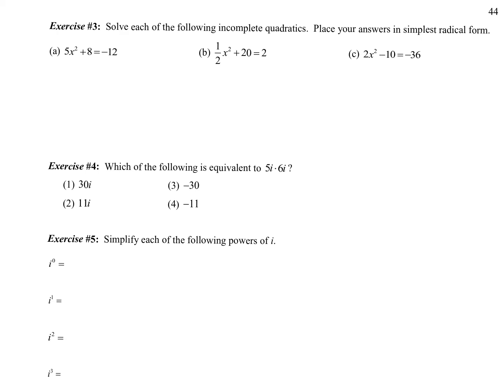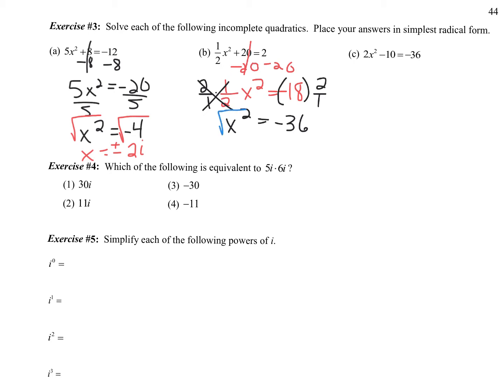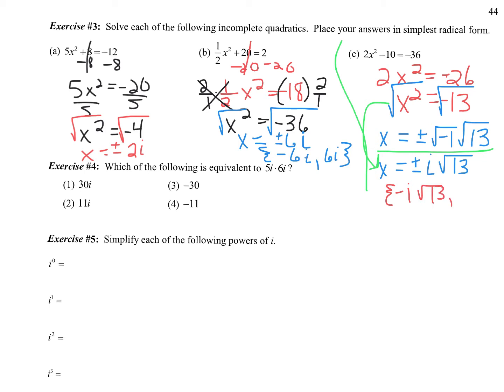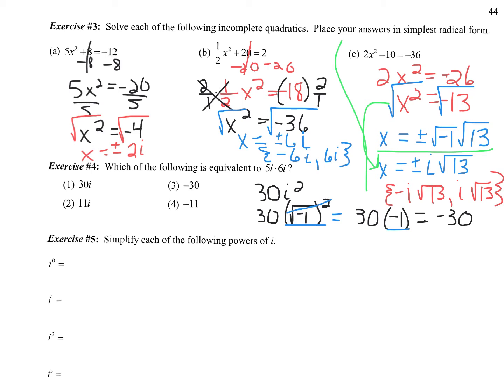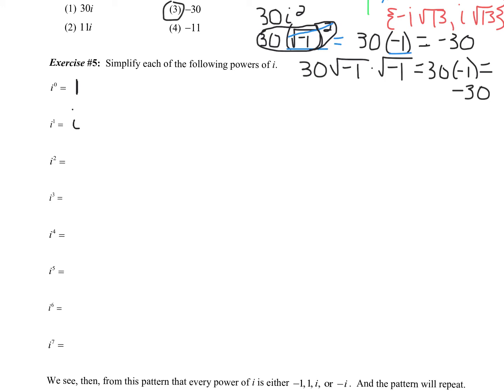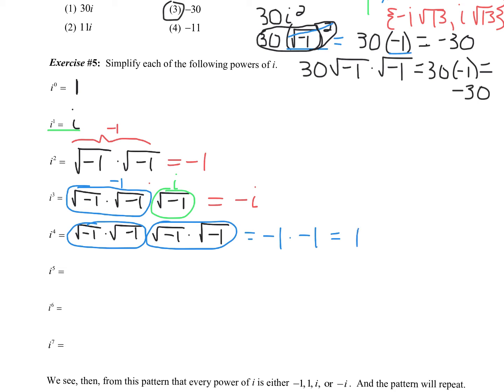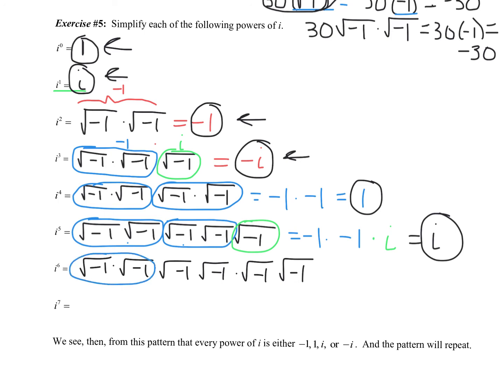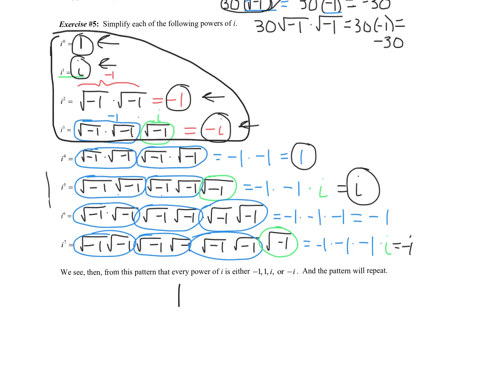A2 U2 L21 P44